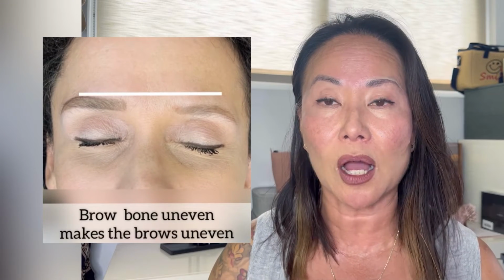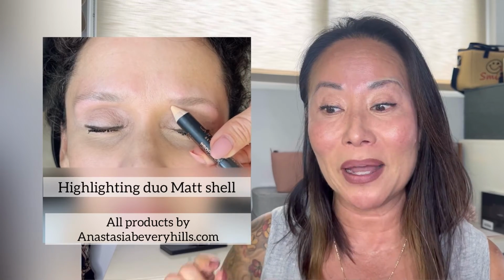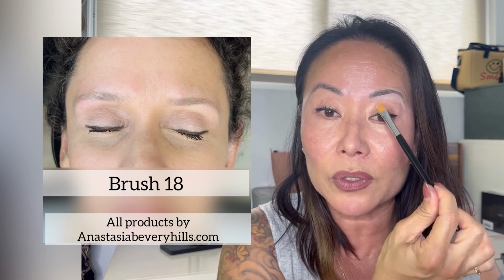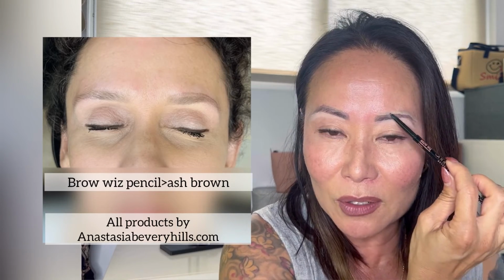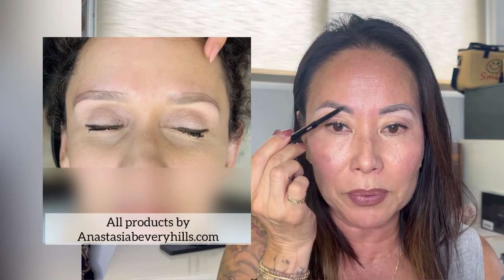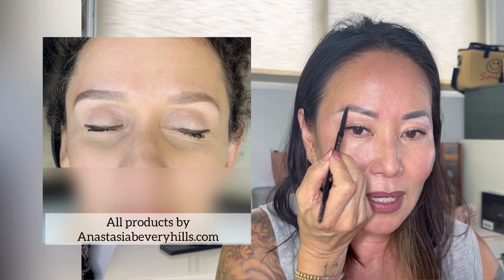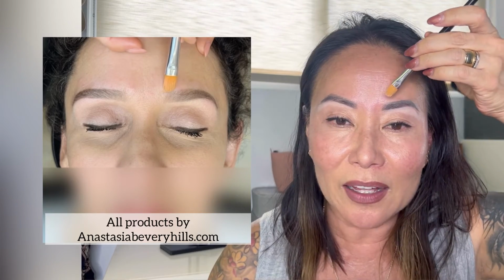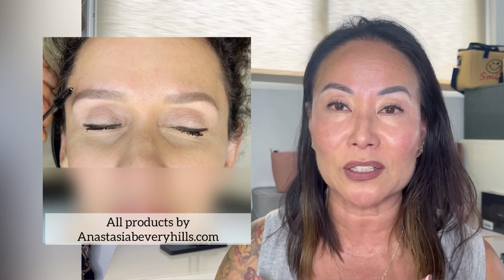How to even uneven brows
The top of our brows are the area we sometimes forget to put brow makeup on! This will raise the brows and soften the strong brow bone! Try to keep the brows as full as possible but most importantly, focus on the top!